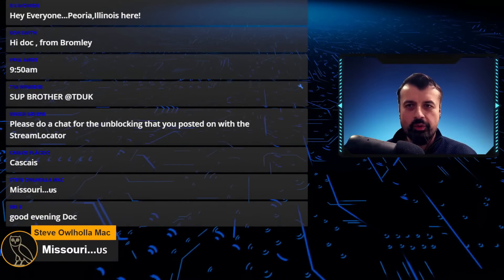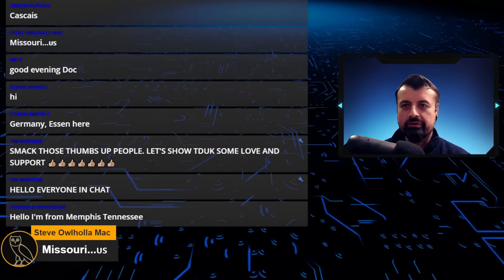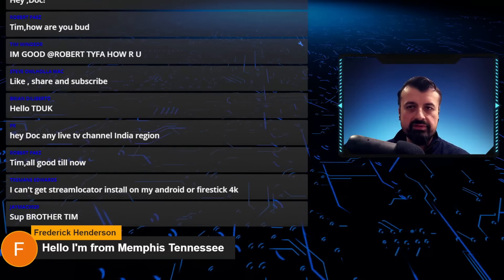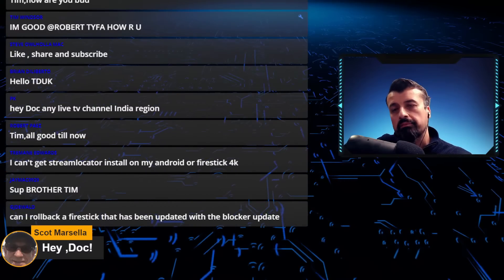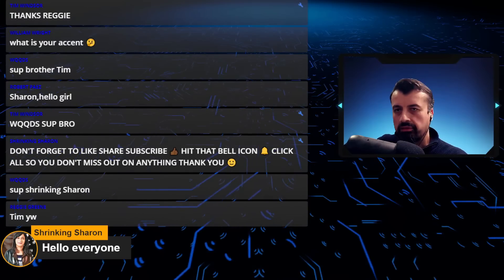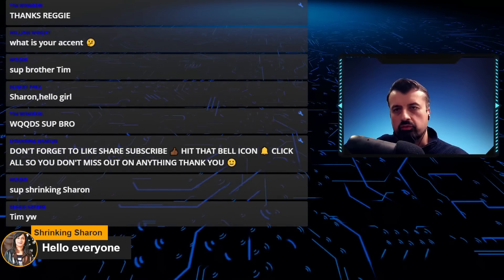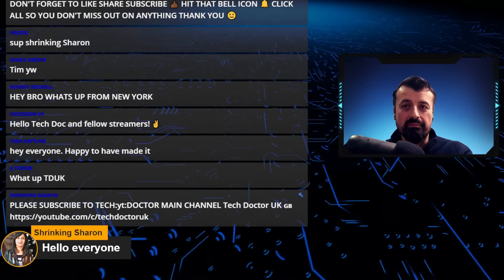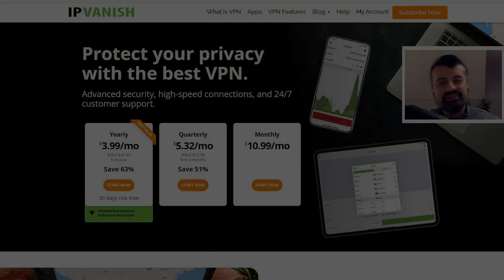🔴NEW AMAZON UPDATE - WHAT IS BLOCKED NOW ?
Latest Firestick update has now blocked processes in the debloat toolbox. Watch this video to find out if you are affected.